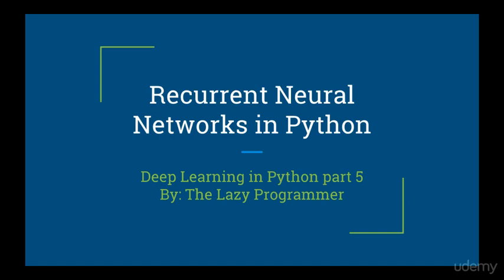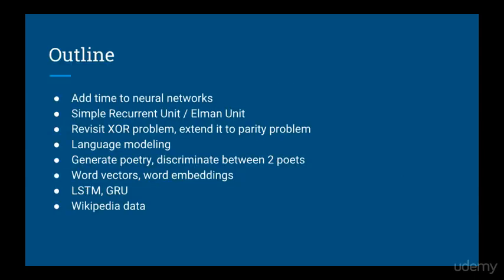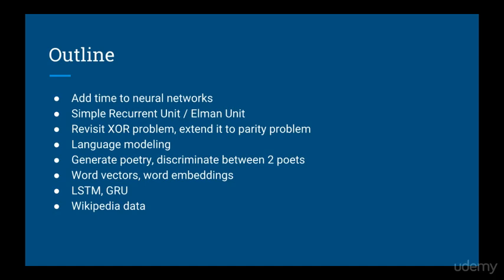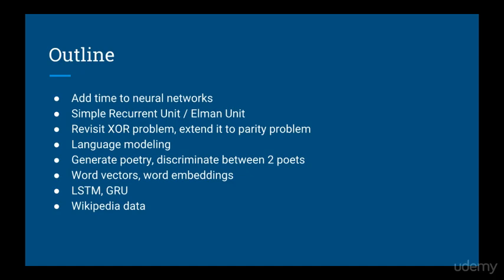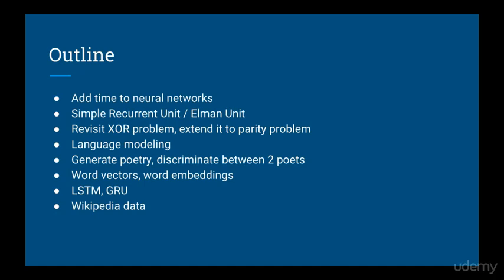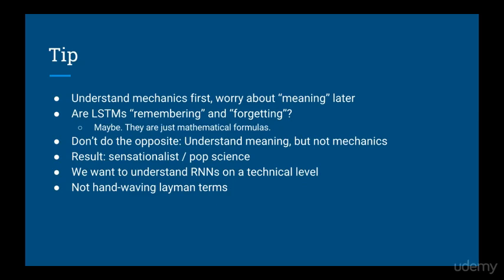Deep Learning: Recurrent Neural Networks in Python : Outline of this Course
Deep Learning: Recurrent Neural Networks in Python
GRU, LSTM, + more modern deep learning, machine learning, and data science for sequences